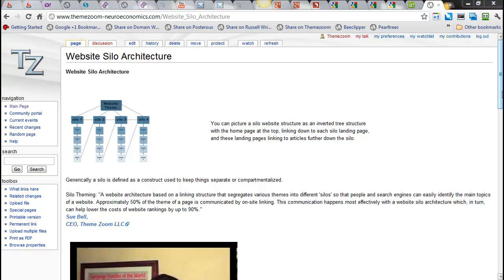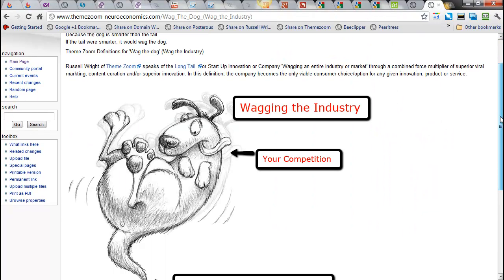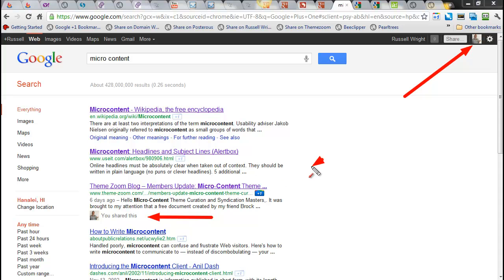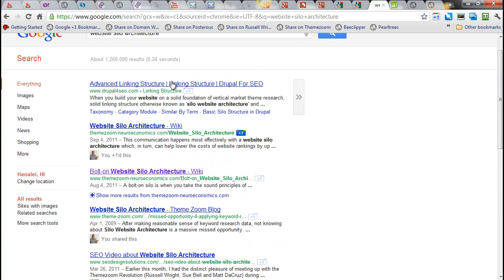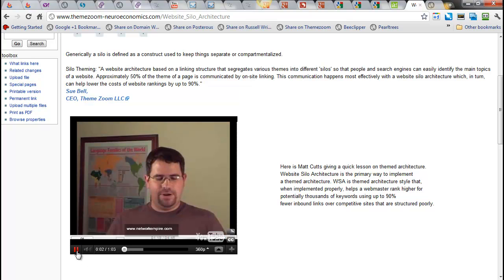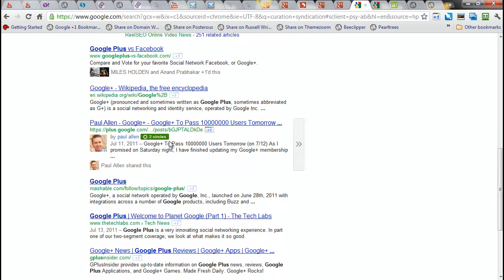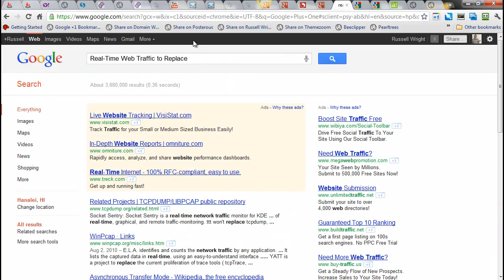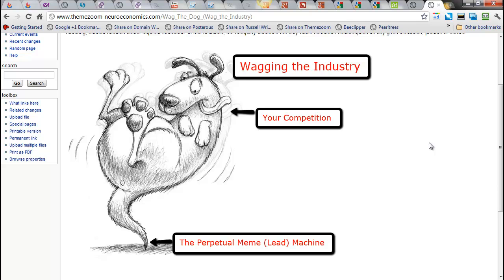(Legacy SEO) Social Website Silo Architecture with Google Plus